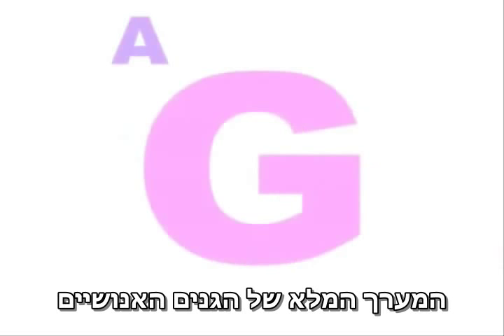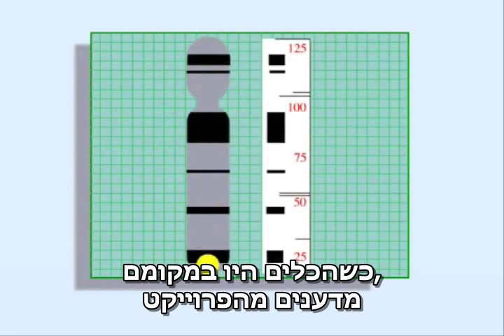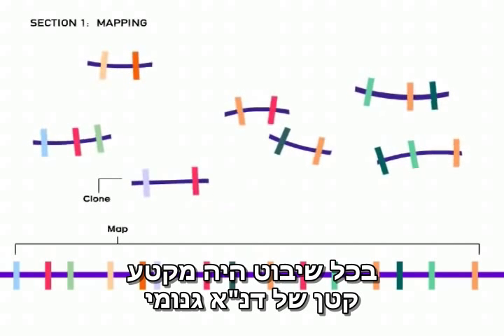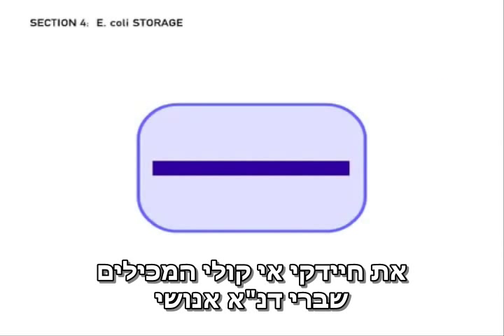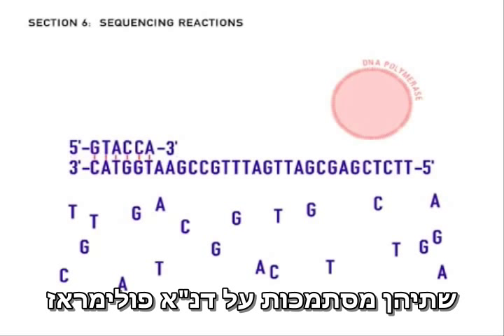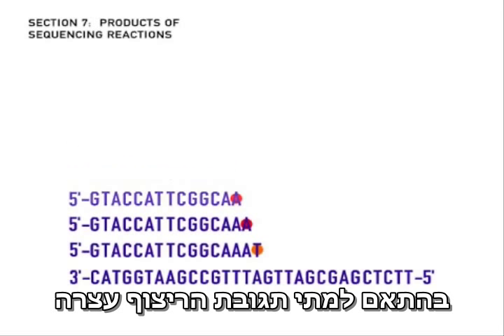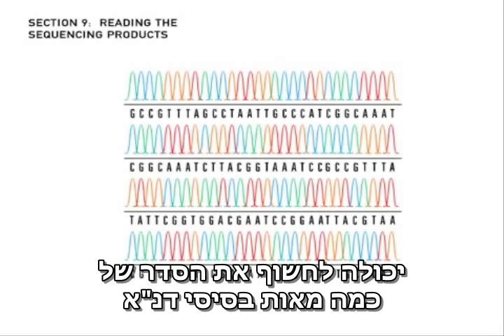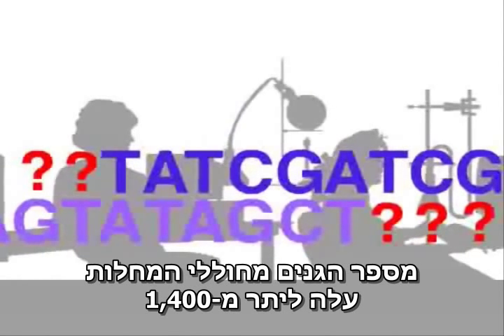ריצוף הגנום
להסבר מלא כנסו אל זהו סרטון מתוך המדור 'מאגר מדע' של האתר דוידסון און-ליין. דוידסון און-ליין הוא אתר חינוכי מבית מכון דוידסון לחינוך מדעי - הזרוע החינוכית של מכון ויצמן למדע.

הסרטון מסביר כיצד רוצף הגנום האנושי על שלביו השונים.

This video was produced by the National Human Genome Research Institute - National Institutes of Health